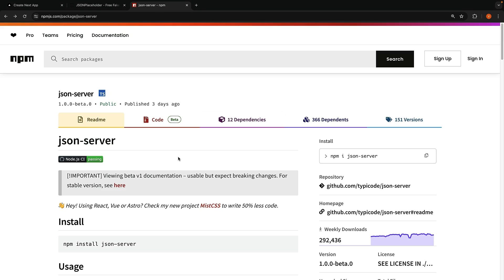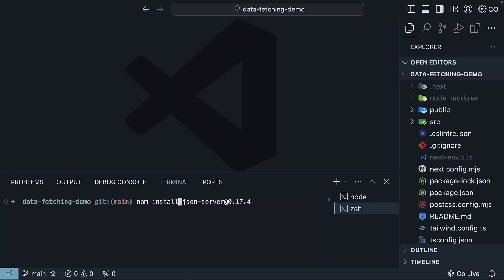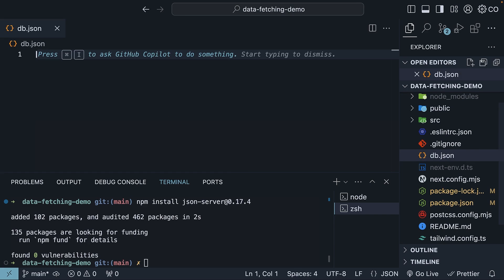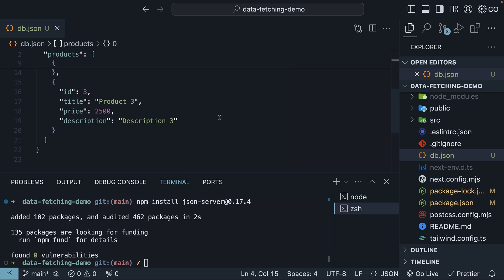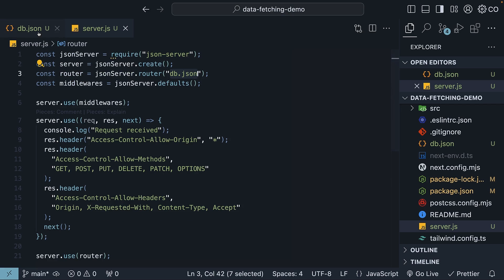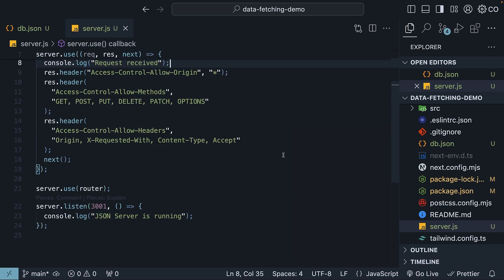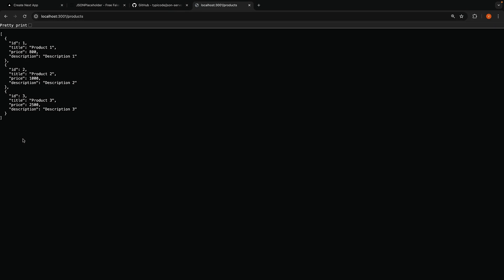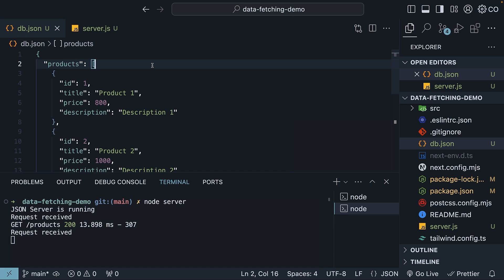Next.js 14 Tutorial - 65 - JSON Server Setup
Next.js 14
Next.js Tutorial
JSON Server Setup